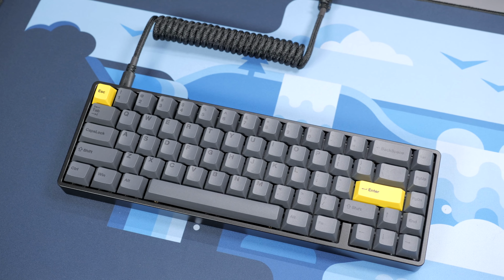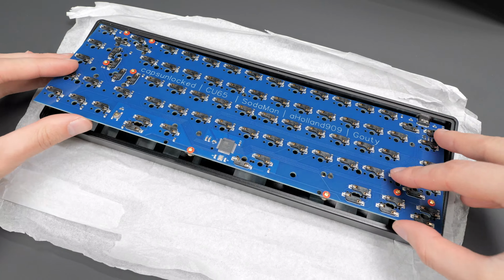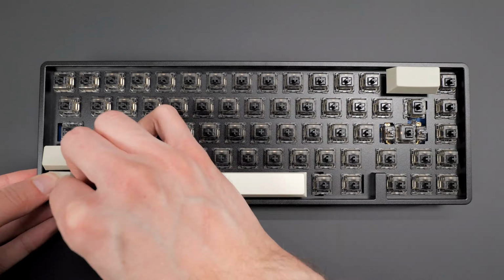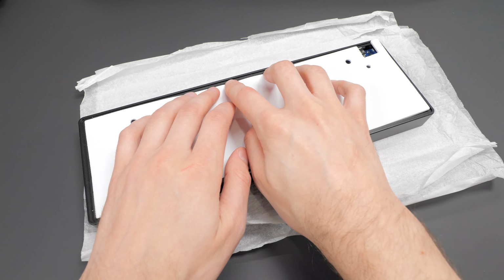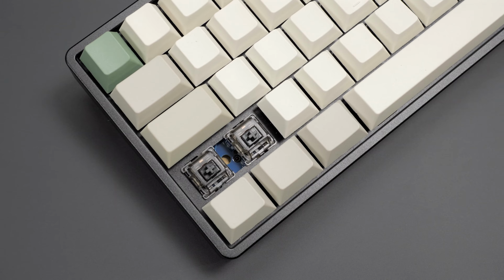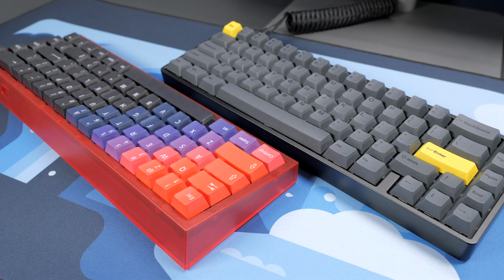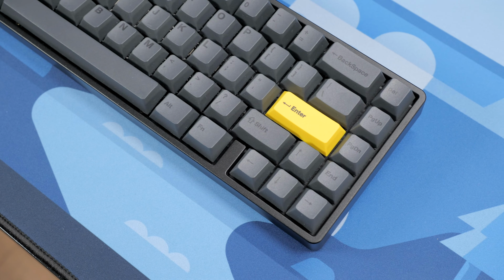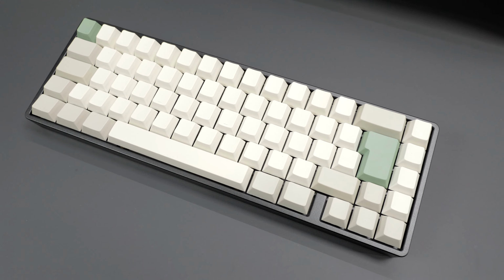capsunlocked CU65 Review ~ Multi-layout Hot-swap Mechanical Keyboard!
In this video, I'm having a look at the CU65 from capsunlocked! This keyboard has a hot-swap PCB that supports multiple layouts including ISO and ANSI!

Filming Gear
Panasonic G9 Camera
Panasonic 10-25mm f/1.7 Lens
Manfrotto 502 Video Head
Manfrotto 190Go Tripod Legs
Rode Podmic Microphone
Audient Evo 4 Audio Interface
Compact Carbon Fiber Slider
Elgato Key Light

Timestamps
Intro - 0:00
Unboxing - 0:23
Build - 0:53
Physical specs - 2:50
Layout & keycaps - 4:11
Switches & stabilizers - 5:37
Sound test (stock foam) - 6:03
Sound test (custom foam) - 6:14
Other features - 6:56
Conclusion - 7:28